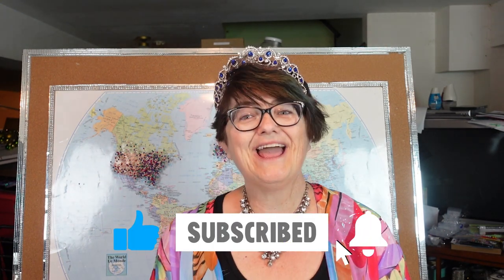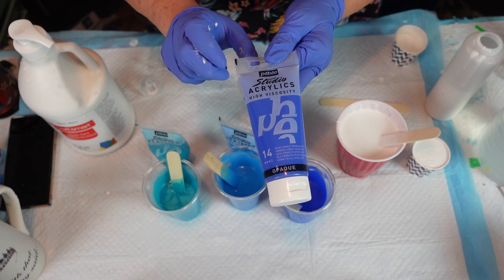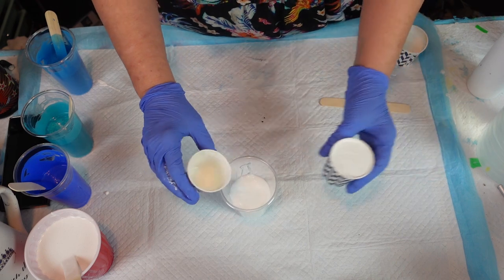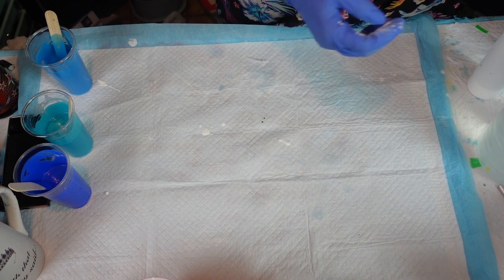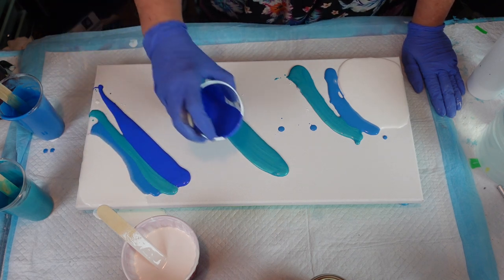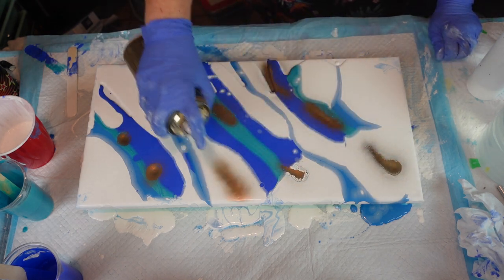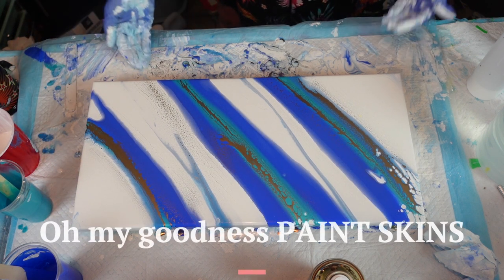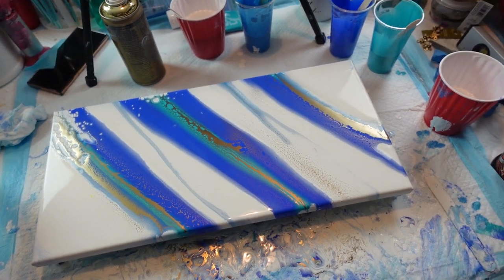Today's my BIRTHDAY so let's do a paint pour with some gold spray. Video #465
10x20in canvas

Craft smart white acrylic paint

Pebeo Studio Iridescent Blue Green
Pebeo Studio Colbalt Opaque
Pebeo Studio Blue Cerulean

My Paint Mix
70% white glue
30% water

1 part paint
2 parts paint mix
water

United Kingdom

Check out Julie Cutts From Pour Your Heart Out silicone molds.

SherryM10

Let's Resin store links
USA